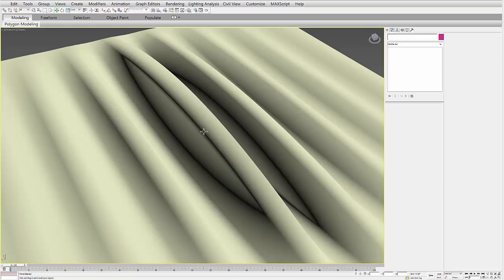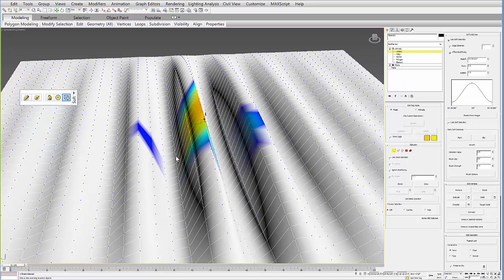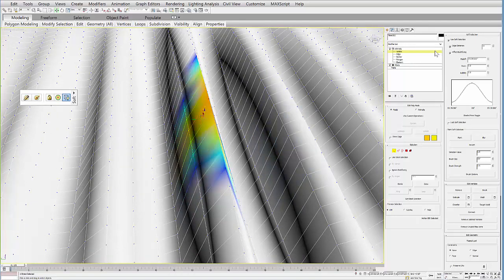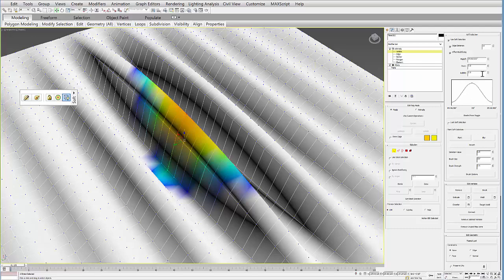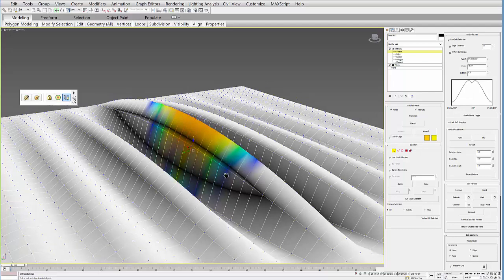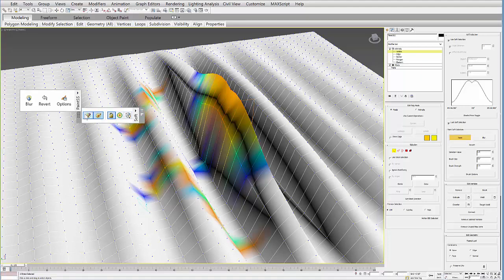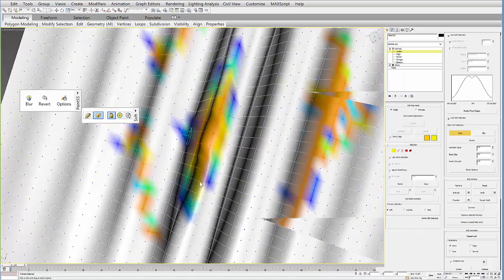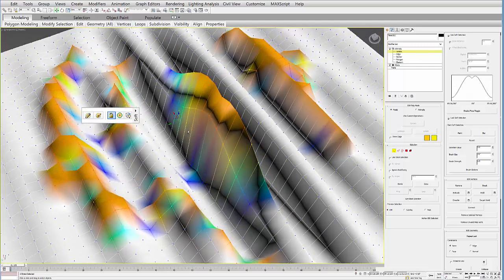3ds Max Tutorial: Using the Soft Selection Tools in an Edit Poly Object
In this tutorial, I show you how to use the soft selection tool in an edit poly object in 3ds Max. I cover the different settings and features as well as painting soft selection onto a surface.